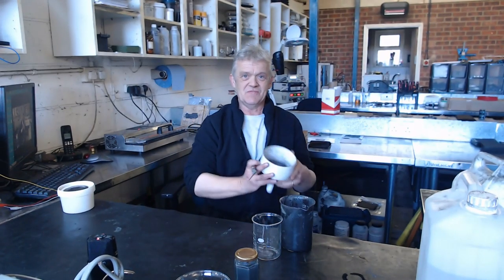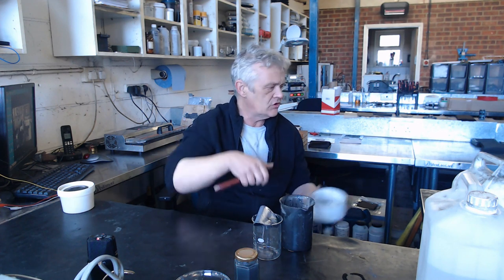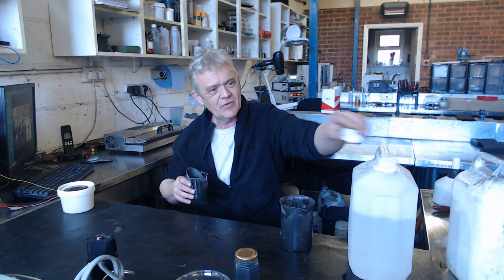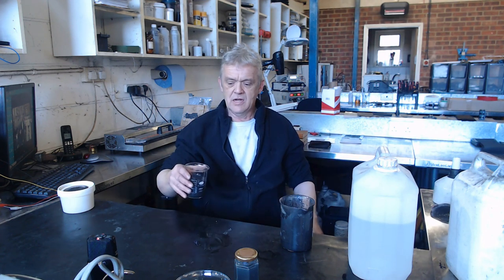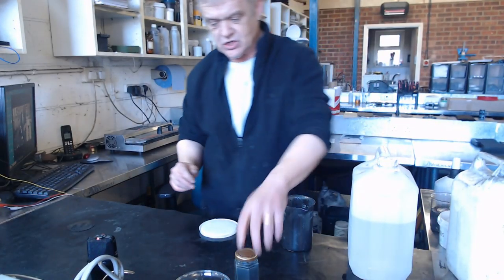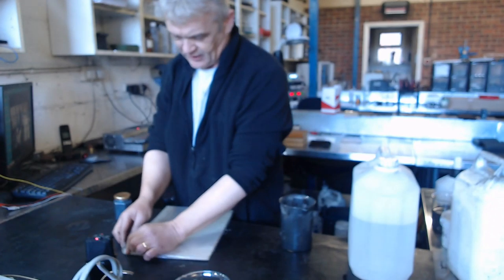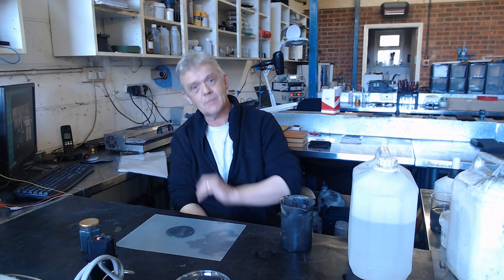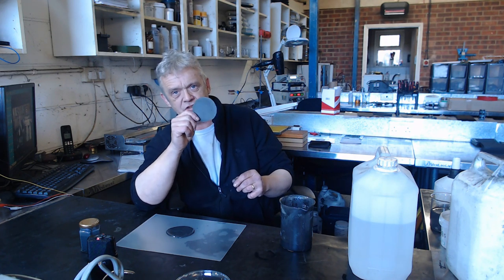Making Graphene Filled Plastic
A really easy way to make conductive plastic by filling it with graphene